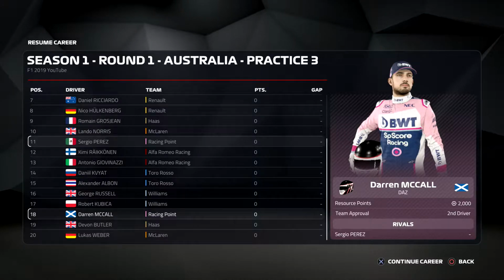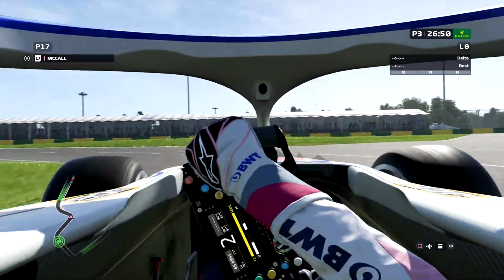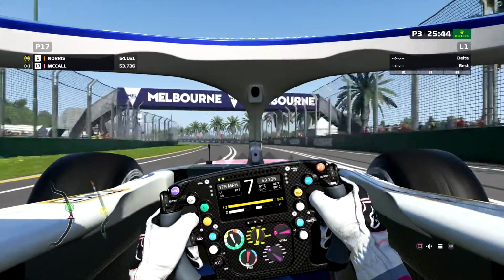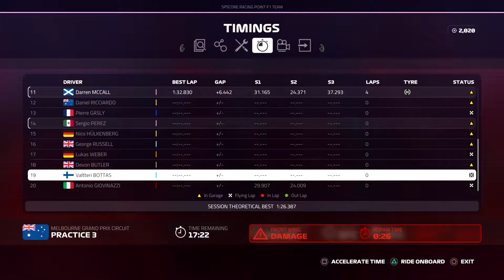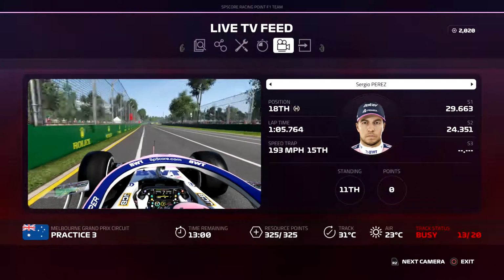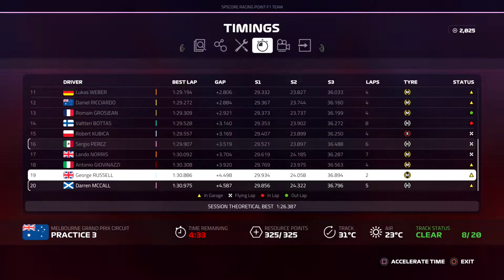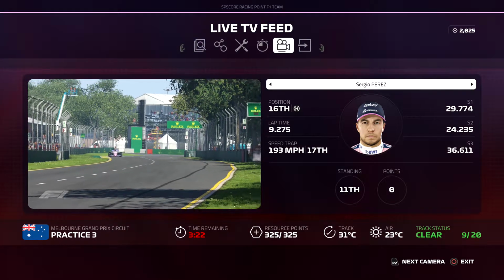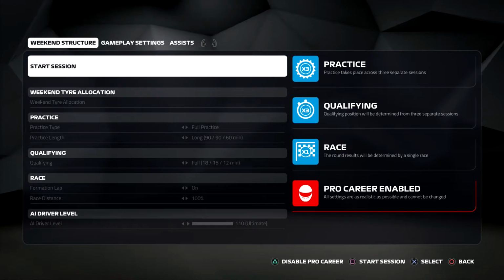The Golf Club 2019 (PS4 Pro): F1 Career Mode - Australia Practice 3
Getting some practice before qualy.